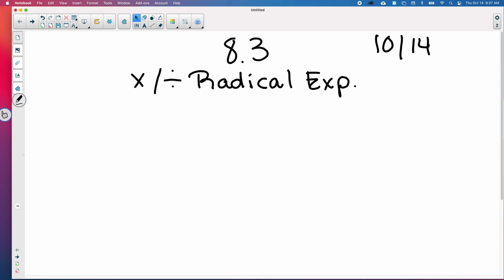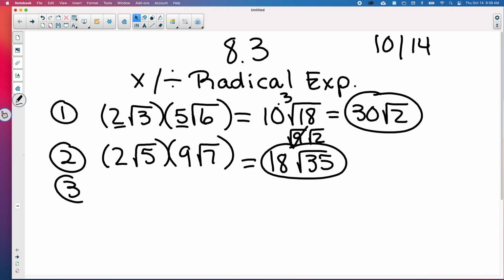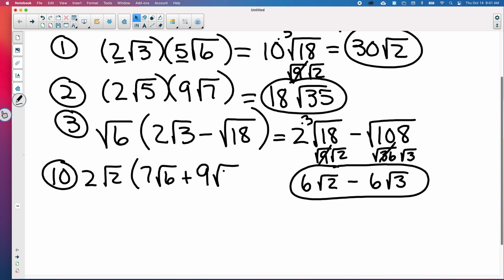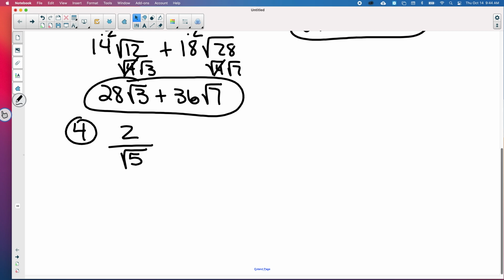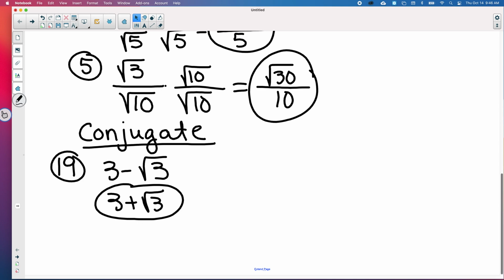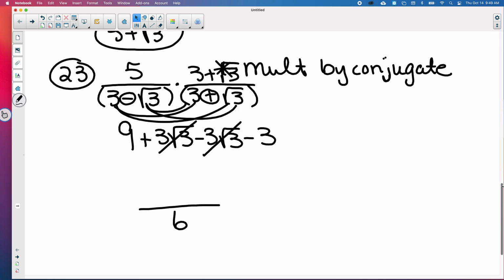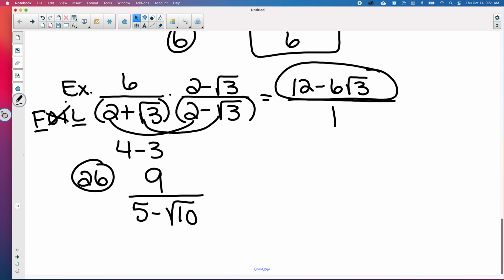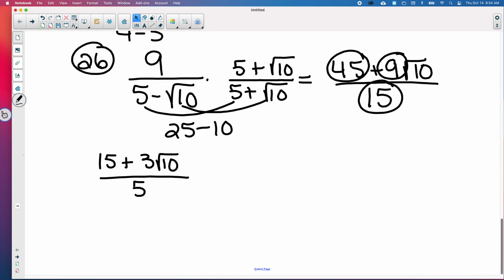I.C.A. 8.3 Notes